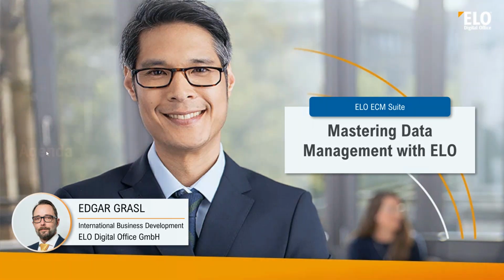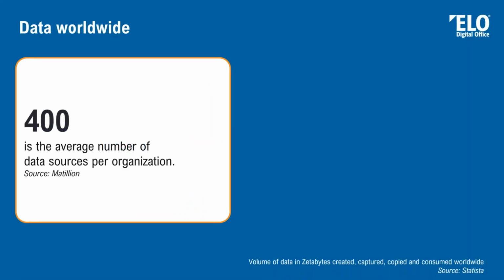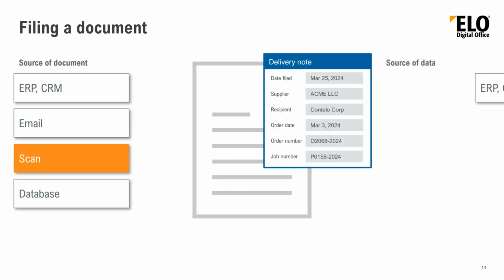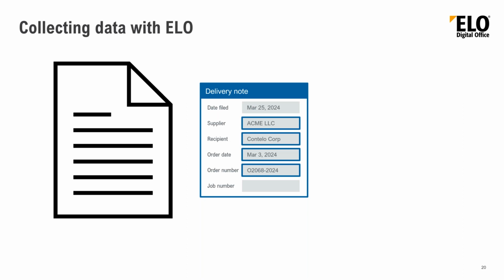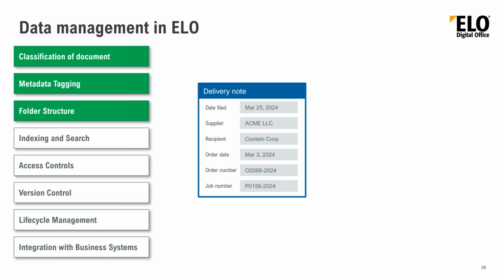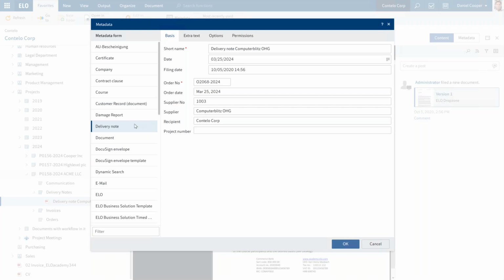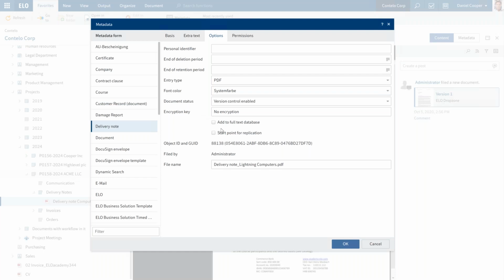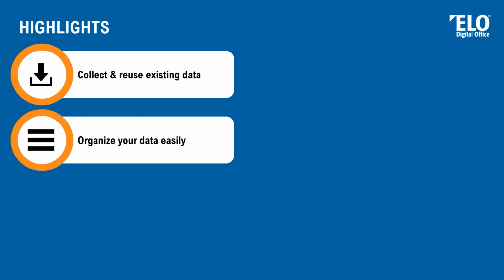Mastering Data Management with ELO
Unlock the full potential of your data with ELO, a cutting-edge Enterprise Content Management (ECM) solution. Join our webinar to explore how ELO empowers organizations to take command of their data, streamline processes, and elevate efficiency in the digital age.